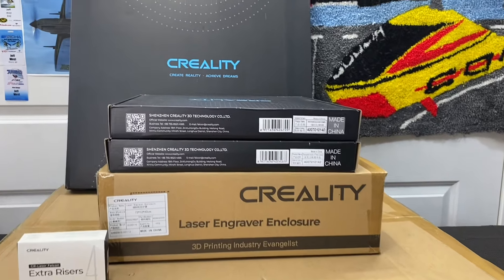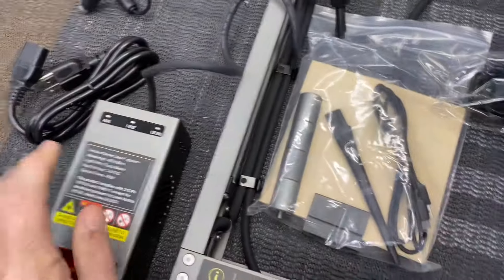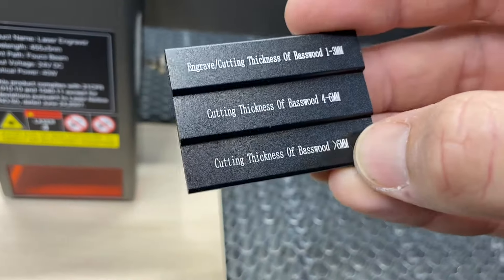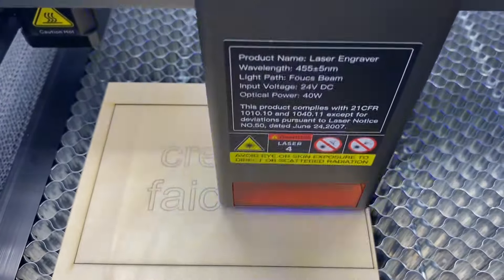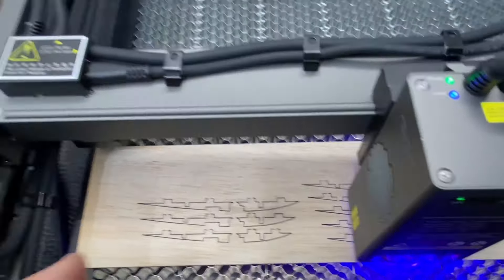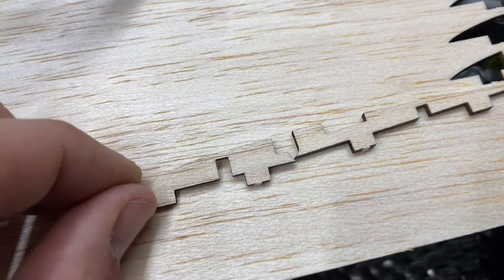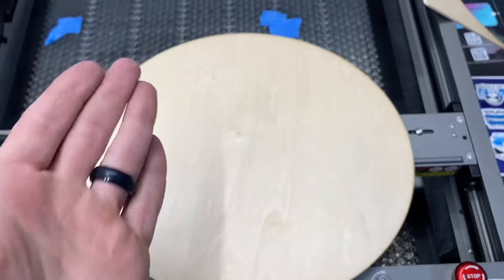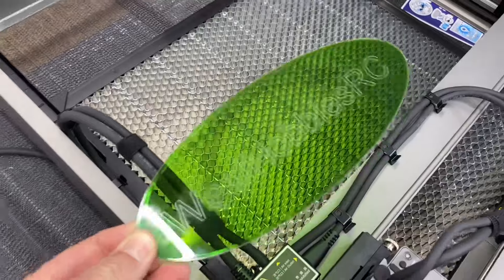The Creality Falcon 2 40 Watt Laser Is A Beast!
In today’s video we unbox, setup and use the new Creality Falcon 2 40 watt laser. This laser cuts clean and fast! Perfect for anyone who is looking into laser cutters.